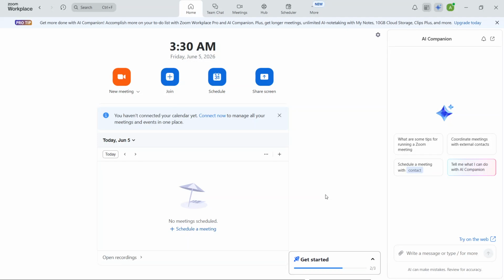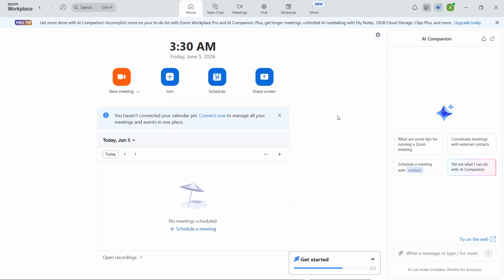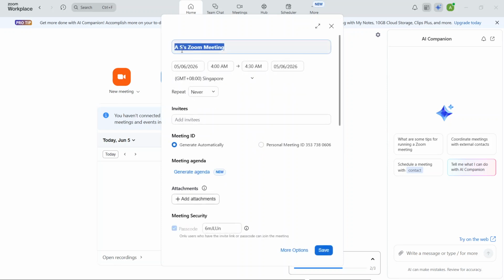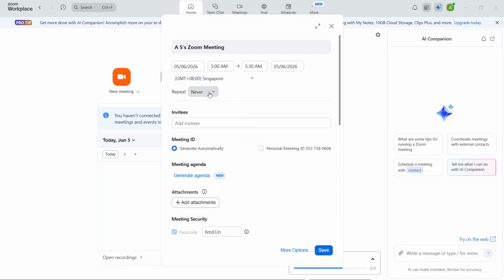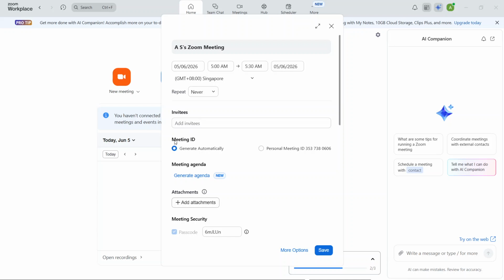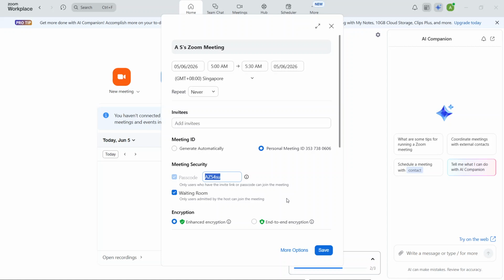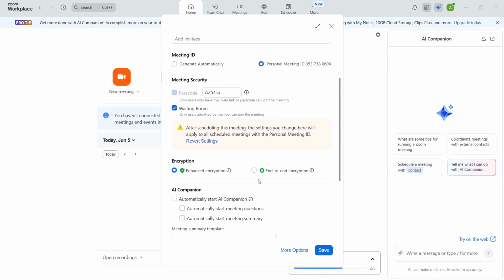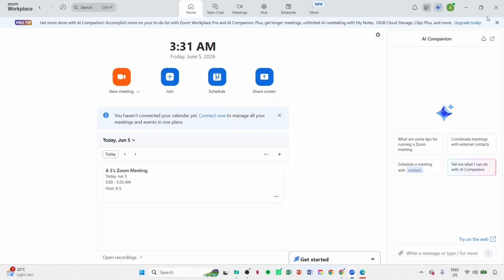How to Create a Zoom Meeting ID and Password (2026) | Step-by-Step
Learn how to create a Zoom meeting ID and password in just a few minutes using the latest updated method. In this tutorial, you will see exactly how to set up a new Zoom meeting, generate a meeting ID, and configure a password so your participants can join securely. Whether you are scheduling a one-time call or a recurring meeting, this walkthrough covers the current Zoom interface so nothing looks outdated. This method works for both free and paid Zoom accounts and takes only a couple of steps to complete. No technical experience needed.